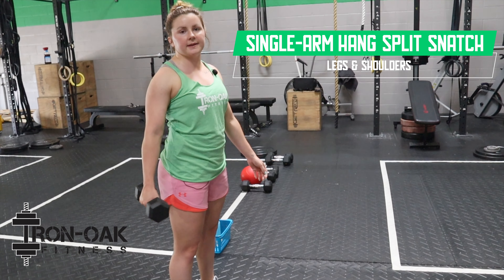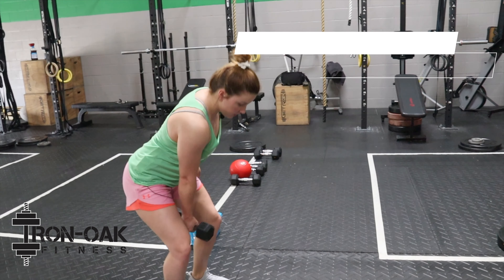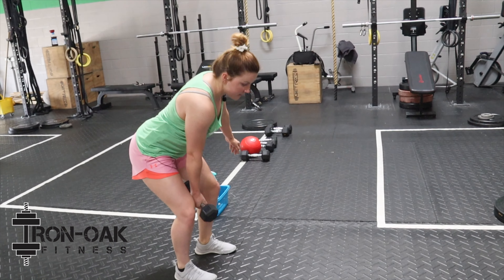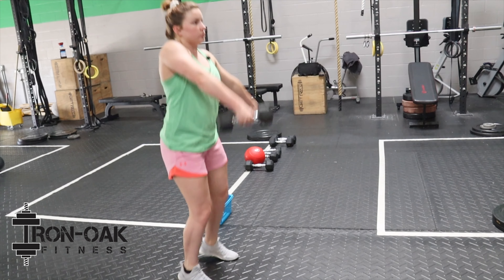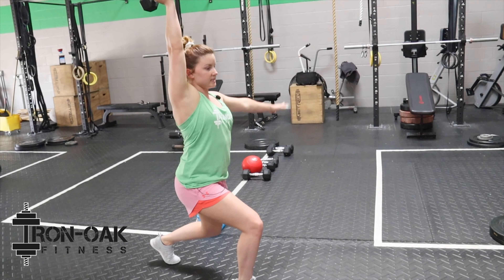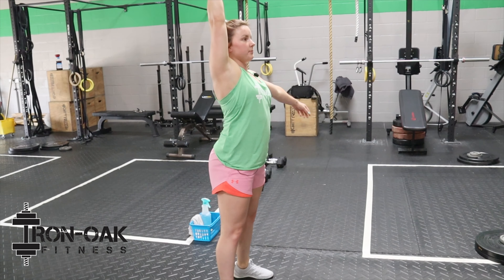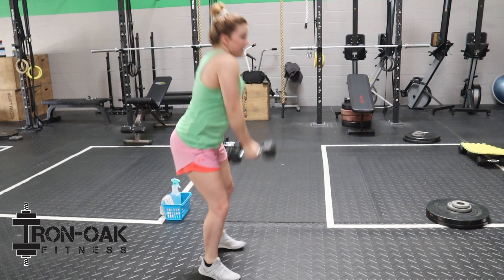Single Arm DB Hang Split Snatch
✦ S U B S C R I B E ✦ (workouts)
✦ S U B S C R I B E ✦ (exercise tutorials)

For recipes, nutrition info, and other great videos check out the Iron-Oak Fitness blog